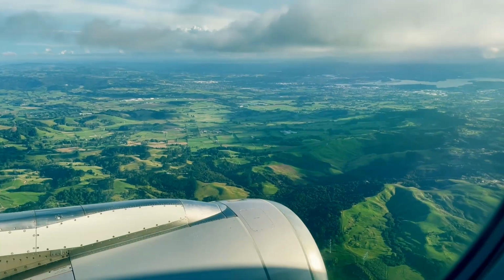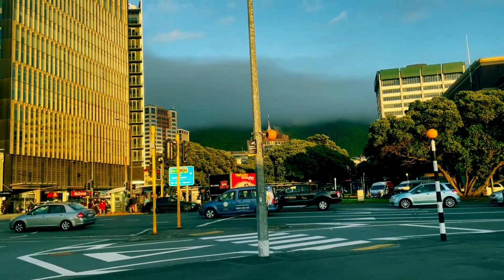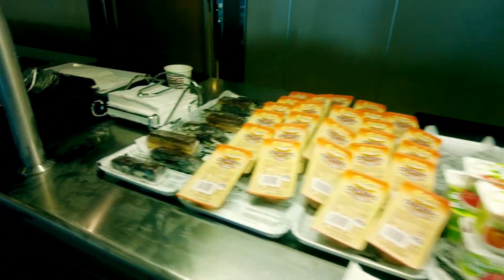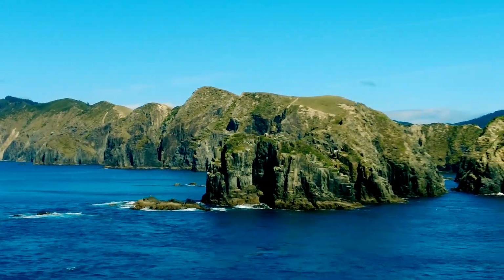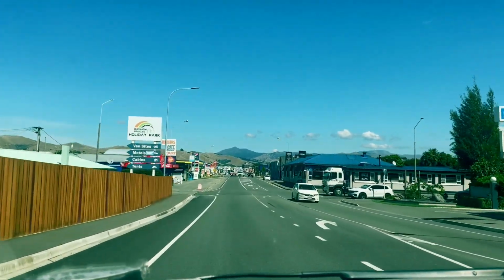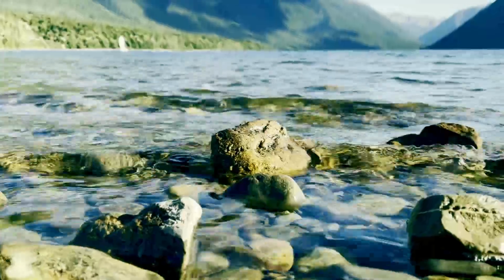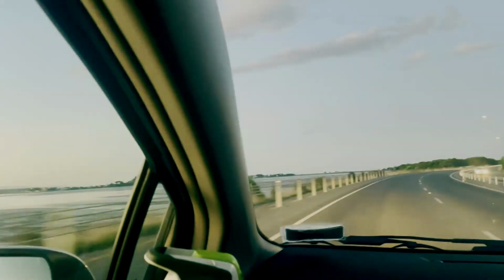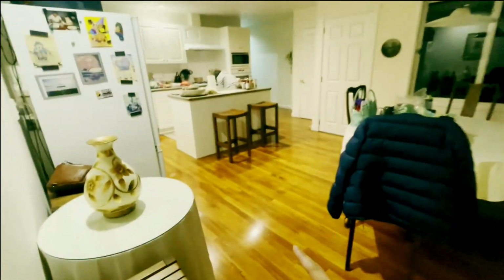DAY 1: Our 2023 New Zealand Road Trip Begins [Indonesian Family Road Trip]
After years of waiting, our New Zealand adventure is finally here! Day 1 was full of surprises—missed connections, ferry delays, and breathtaking views. Watch as we navigate the chaos and find peace in the South Island’s beauty!